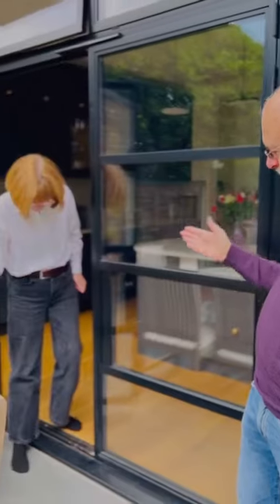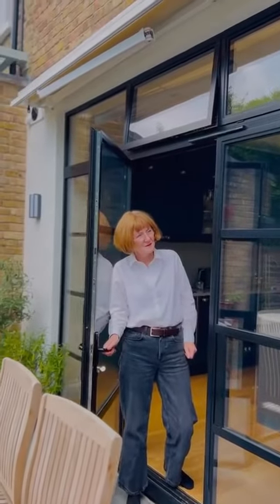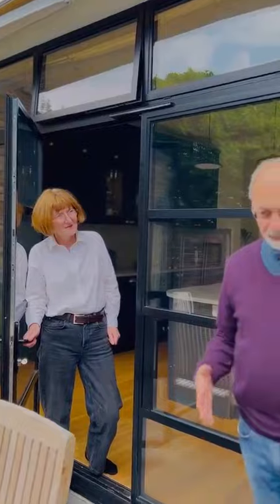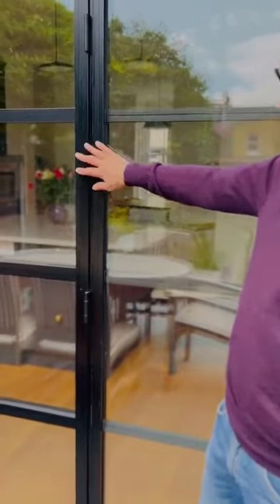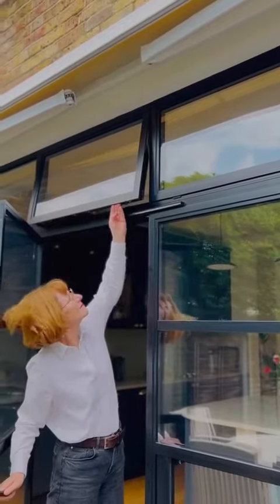AtoZ Design and Glass Clients Review, Clients Feedback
AtoZ Design and Glass completed the supply and fit of the Aluminium Heritage Doors for the external in a steel style.

Clients are so happy with the product and the services we have provided to them.

If you want our company to provide services to you we will be happy to help you.